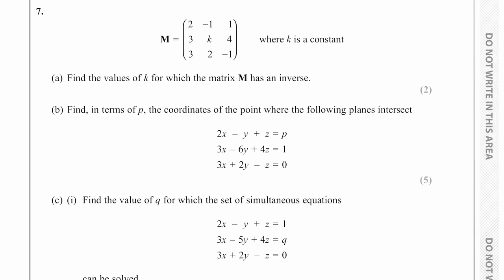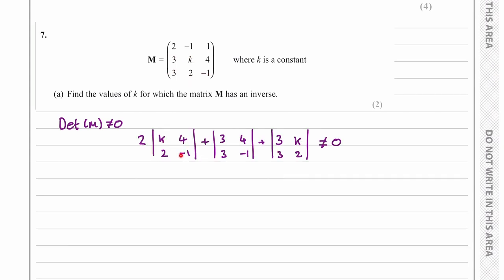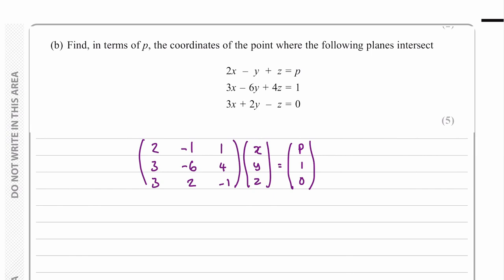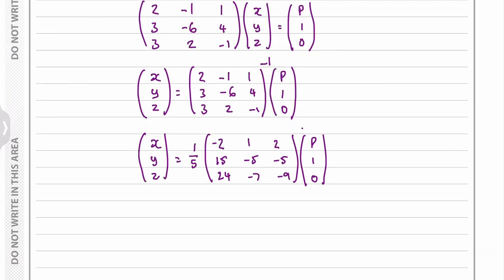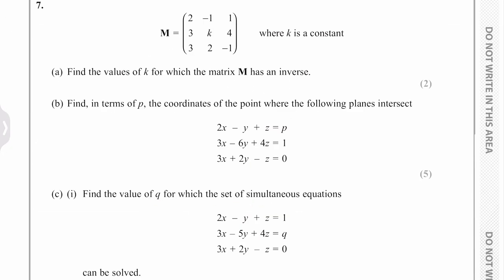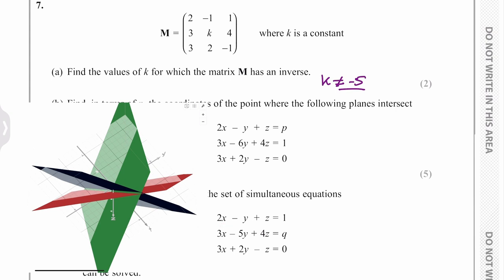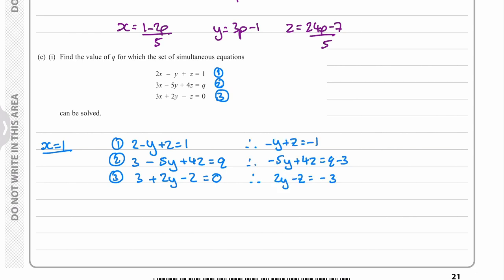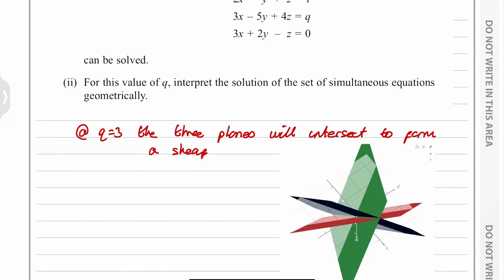Matrices and Planes | Mr Mathematics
Download lessons on the topic